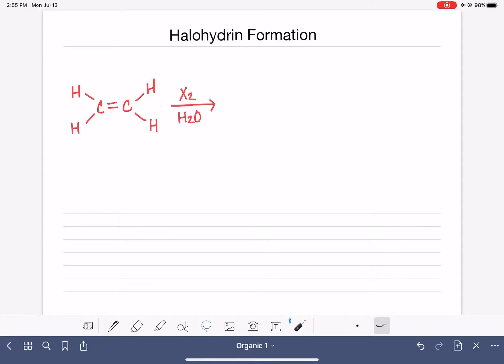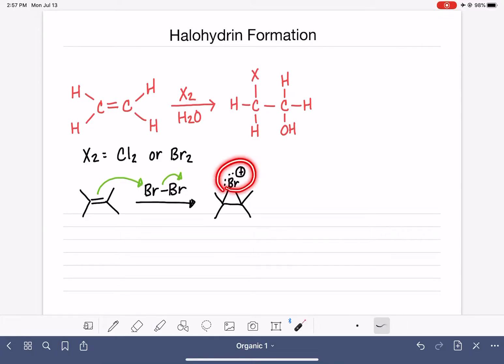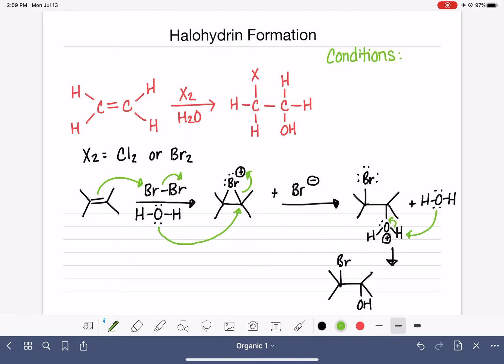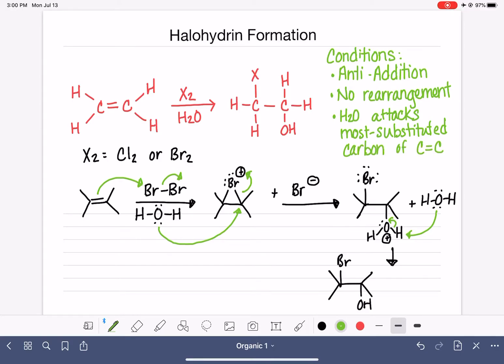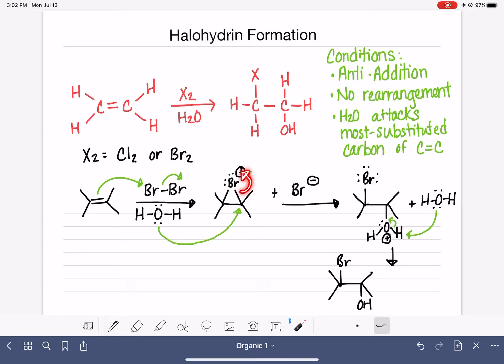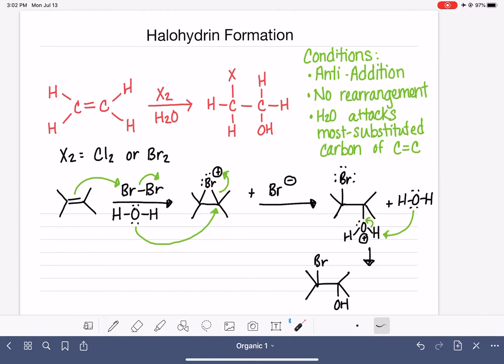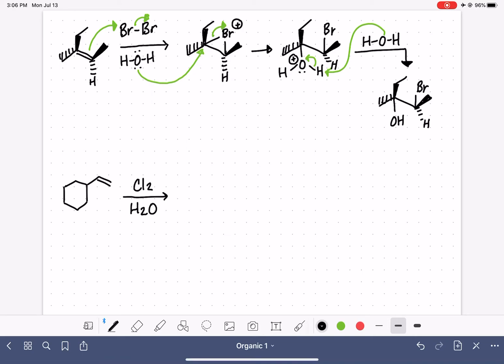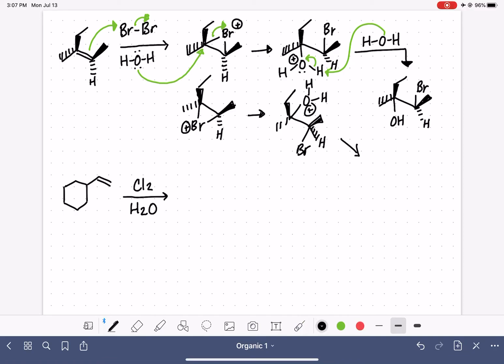114: Formation of a halohydrin from an alkene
Detailed mechanism and explanation of the formation of a halohydrin from an alkene.  Includes description of stereochemistry of product.